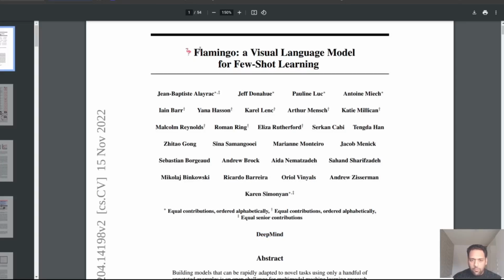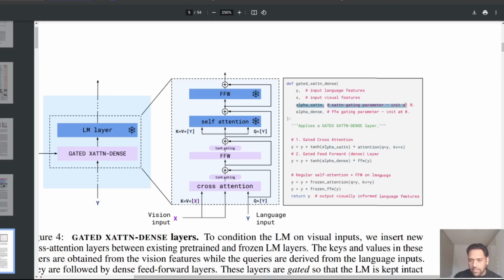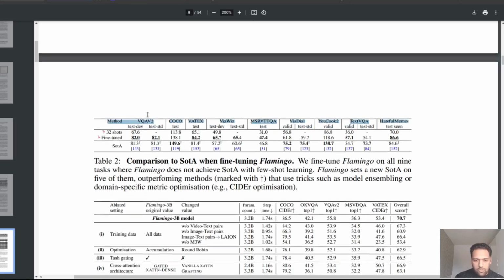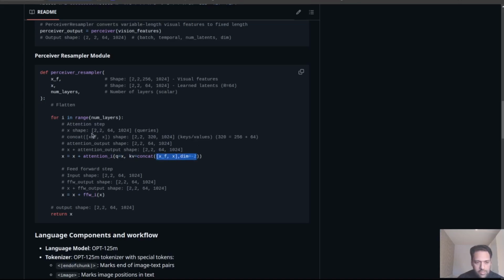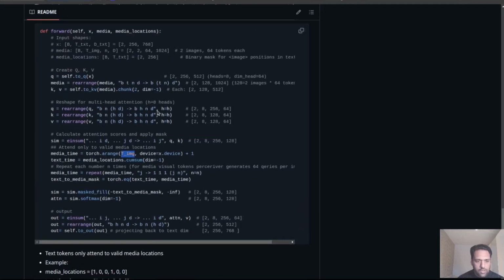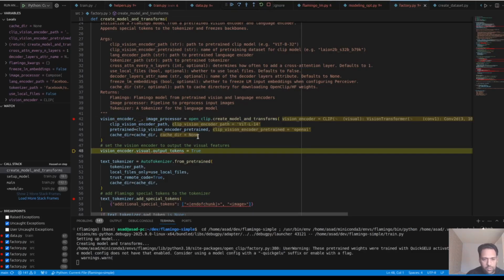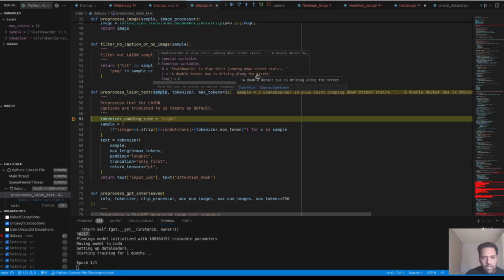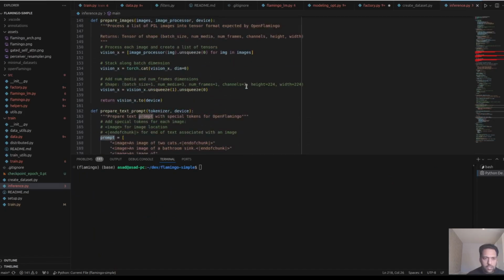Understanding Flamingo 🦩: A Vision-Language Model | Paper + Code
Dive into Flamingo, few shot image image language model for few shot learning

📄 Official Paper: "Flamingo: a Visual Language Model
for Few-Shot Learning"